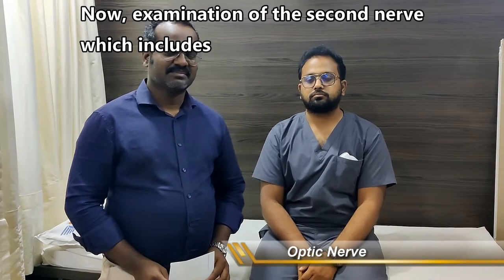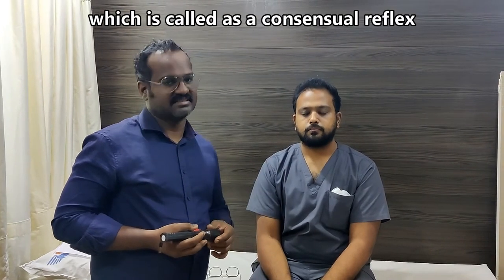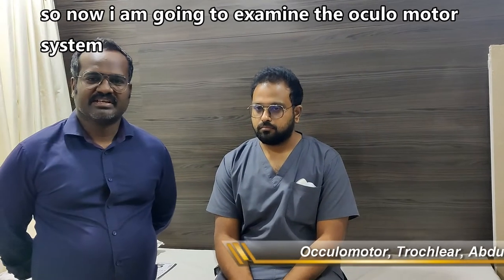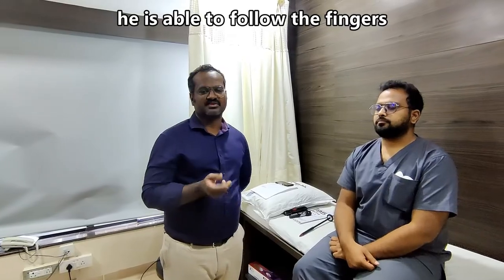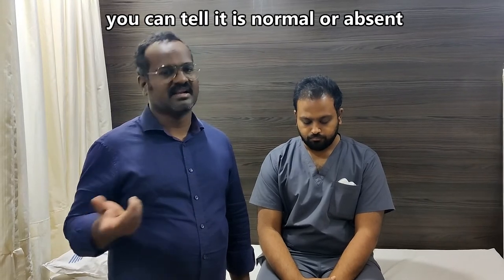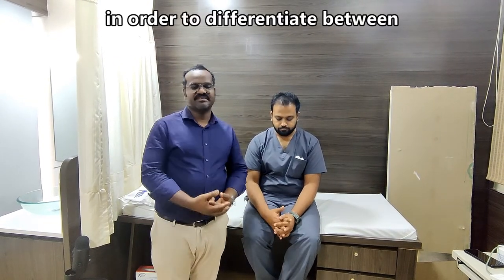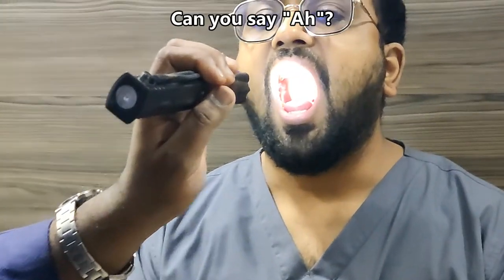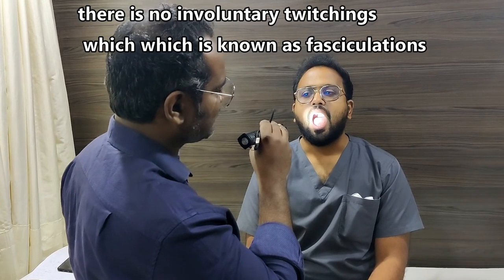CRANIAL NERVES EXAMINATION - DEMONSTRATION FOR MBBS AND MD STUDENTS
This video is an excellent demonstration of Cranial Nerve examination performed by eminent Neurologist Dr. Sathish Kumar, who is Assistant Professor of Neurology at Saveetha Medical College.  Dr. Javeed, Psychiatry Postgradaute is the volunteer.  This video has a short description related to each cranial nerve followed by a clear demonstration of that nerve. This video would be extremely useful for Undergraduates in medicine (MBBS) and Postgraduates in medicine and allied fields.

This video is part of demonstration of complete neurological examination. This was part of the Online Psychiatry Postgraduate Workshop in February 2022.

Camera, editing and subtitling done by Dr. Iniyan and Dr. Venkatraman - Department of Psychiatry, Saveetha Medical College.

The important descriptions were provided by Psychiatry Postgraduates - Dr.Kavitha and Dr. Maathangi and by Associate Professor of Psychiatry - Dr.Iniyan

Note: This video is best viewed along with headphones for best audio clarity.